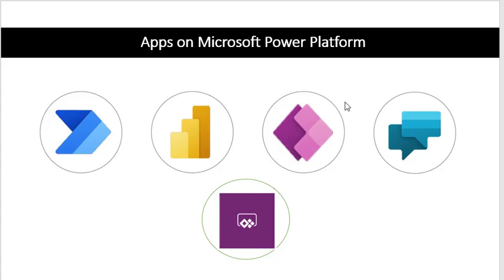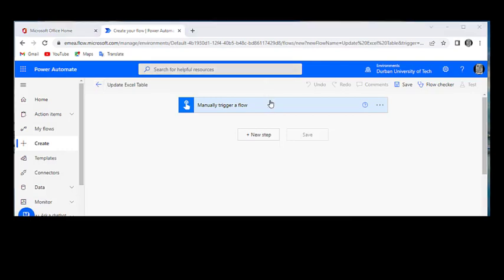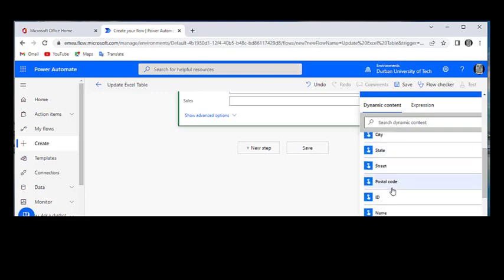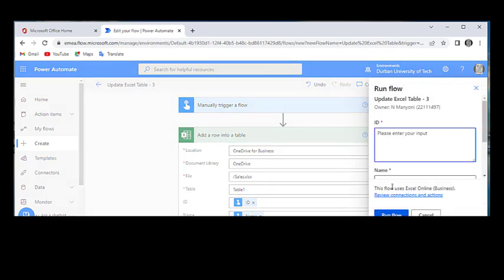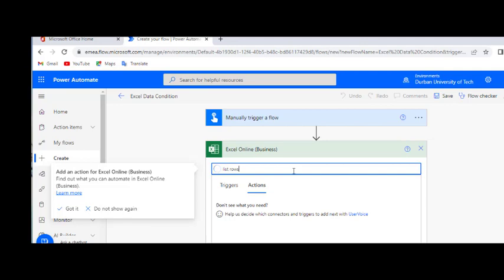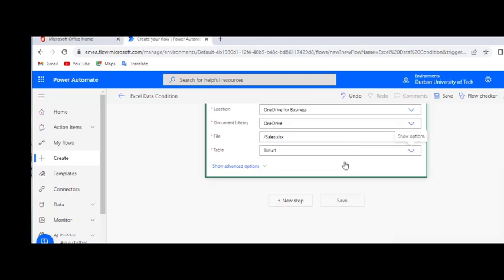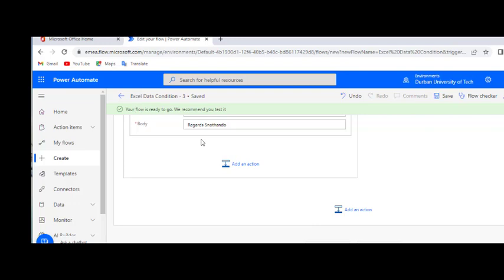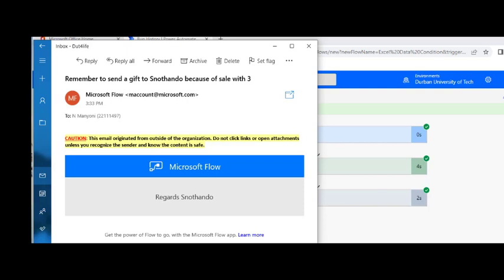Power Automate using Excel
Using Automation to update Excel and automatically send an email if condition is met.